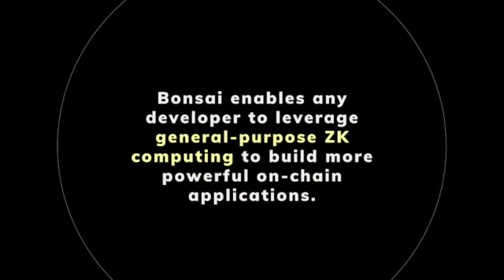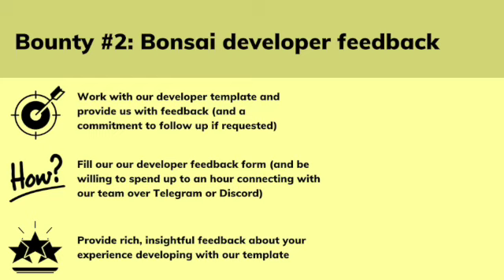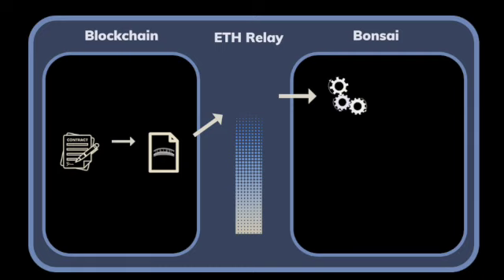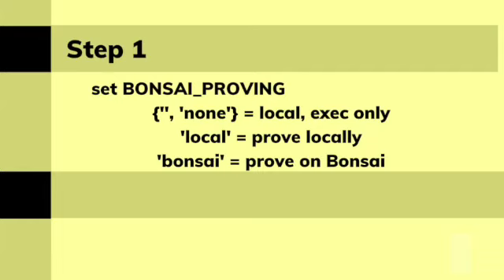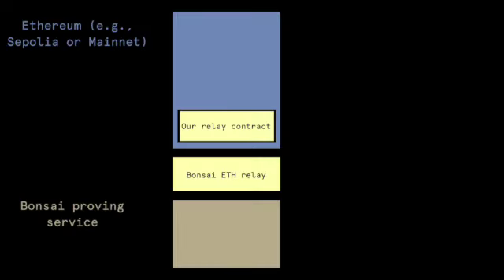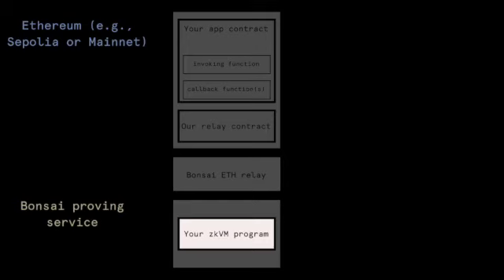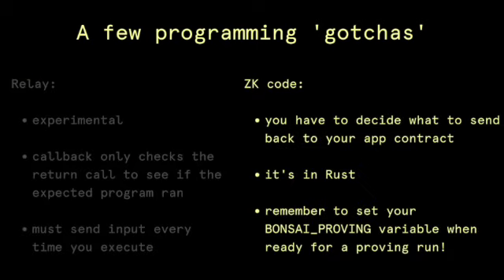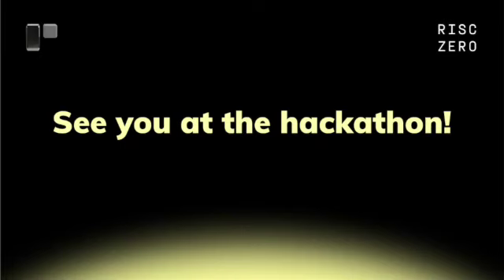Scaling dApps with Bonsai (RISC Zero @ ETH Waterloo)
Created to support hackers at ETH Waterloo 2023.

0:39 Bonsai enables off-chain computation
2:02 Bounty descriptions
5:38 What do I need to build?
8:35 Bonsai overview
9:53 Bonsai setup
12:09 Proving modes
14:19 Setting environment variables
15:51 Live coding tutorial
18:50 Source code walkthrough
20:38 Invoking function (Solidity)
21:19 zkVM program (Rust)
23:20 Callback function (Solidity)
24:23 Local deployment vs. deploying to proving service
26:23 Programming Gotchas
28:01 Intro to ZK and zkVMs
30:13 Recap